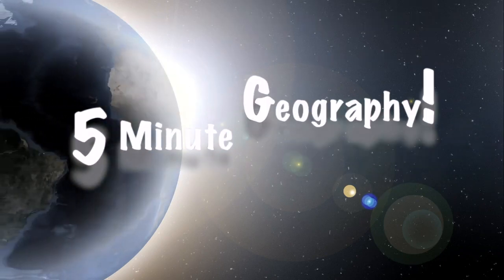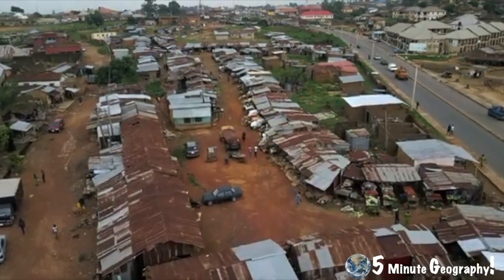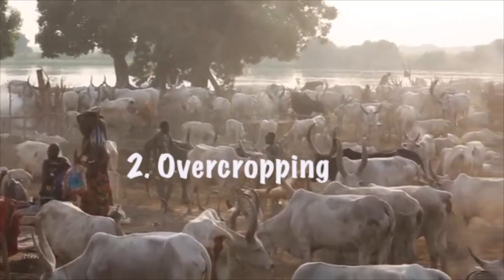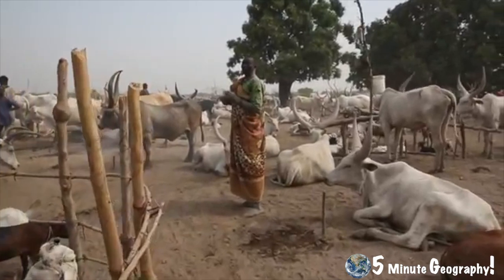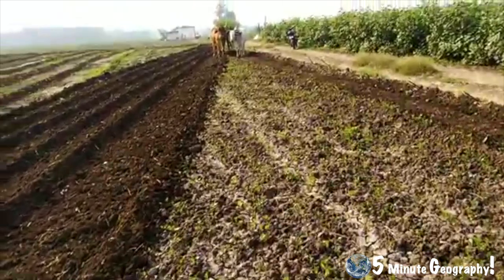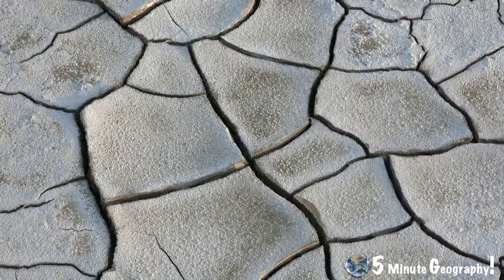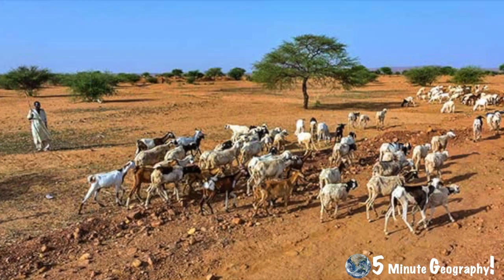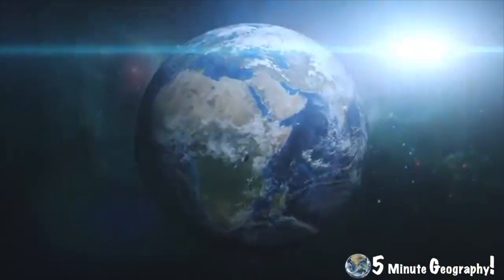The Sahara Desert is Growing? Why?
In this video we look at the reasons why the Sahara Desert is growing at such a rapid rate. All in under 5 minutes!

- or –

- or –